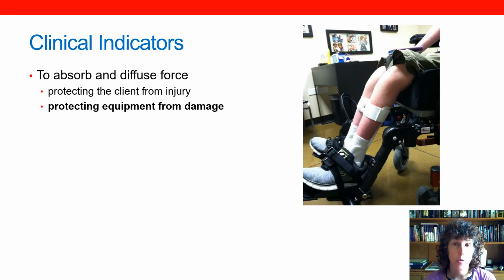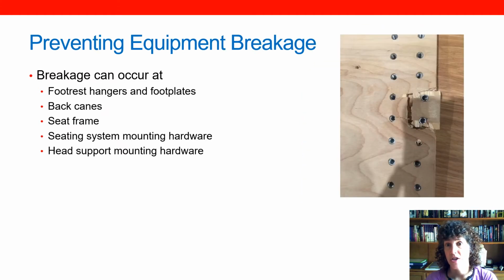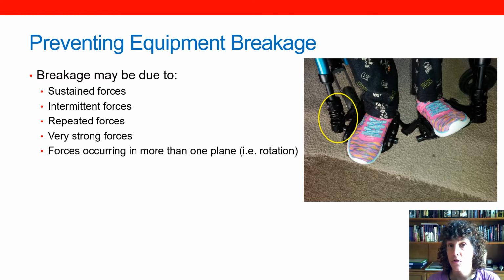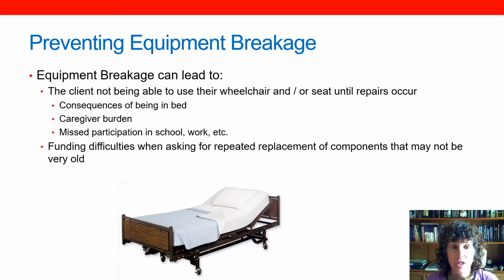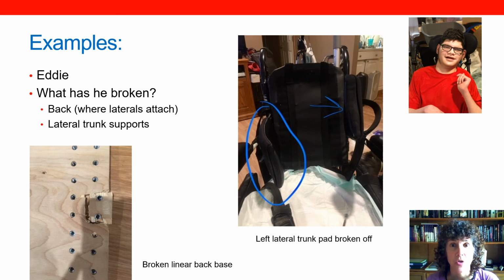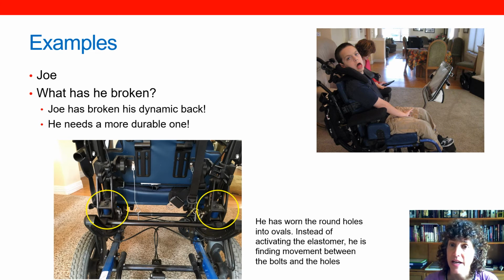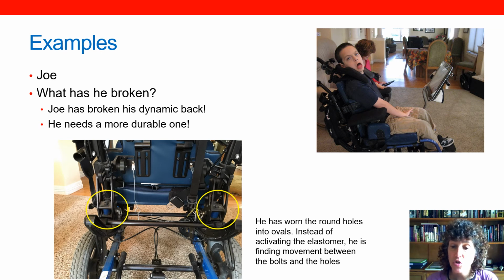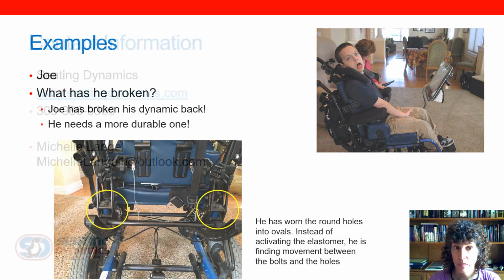Seating Dynamics: Quick Class - Preventing Equipment Damage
The forces from extension on a static wheelchair seat and frame can be so strong as to cause damage to equipment. Hardware used to mount the seating system and components (such as a head support), are particularly susceptible to damage. Breakage frequently occurs at the foot supports, leg support hangers, back support mounting hardware, and head support hardware. If breakage occurs, the client is also at risk of injury from contact with sharp surfaces. Dynamic Seating absorbs and diffuses forces, preventing equipment breakage.